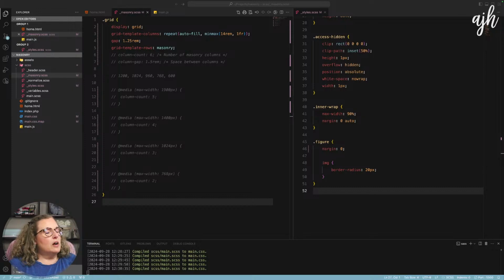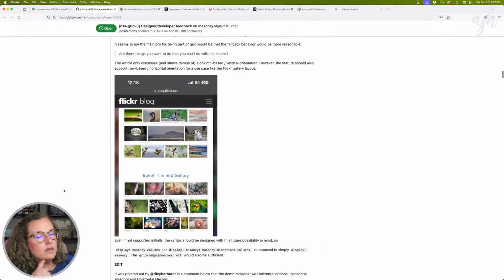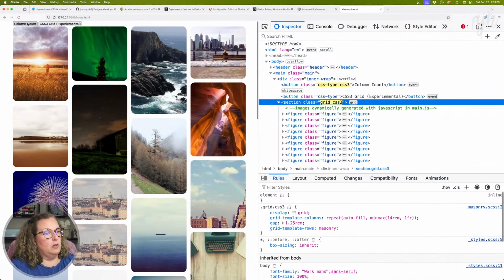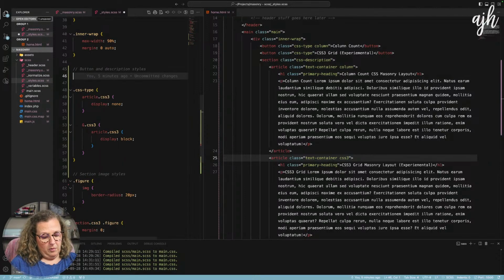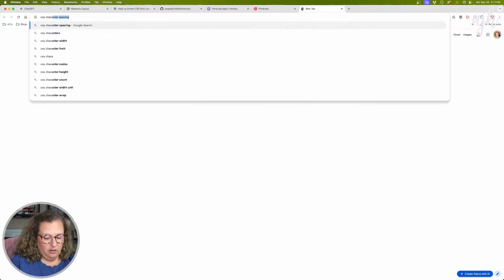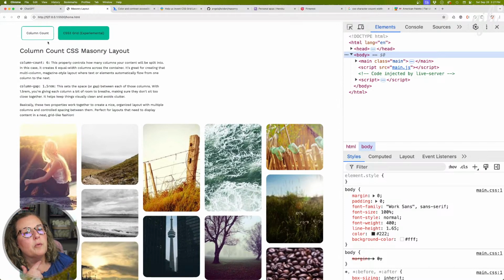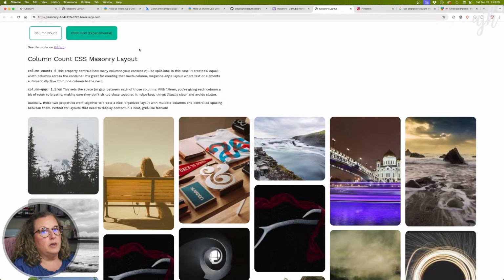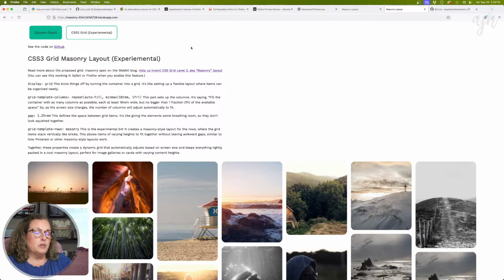LIVE | Trying to build a *Pinterest* Masonry Layout with CSS Grid | Part 2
🔴 Join me live as we dive into creating a CSS masonry layout—the same style you’ve seen on Pinterest! We’ll be arranging items in columns with varying heights to create a visually stunning, space-efficient grid, just like stacking bricks in a wall.

During this stream, we’ll cover: ✨ How to set up the layout using CSS Grid. ✨ Alternative methods like column-count for older browsers. ✨ Tips for making it responsive and polished.

🌻 Whether you're a beginner or experienced developer, you'll pick up some cool tricks for building layouts that are both practical and beautiful. Grab your code editor, and let's build together!

🚀 Some video content used in this video is courtesy of NASA's Goddard Space Flight Center.

🌚 NASA's Goddard Space Flight Center. "Moon Phases and Earthshine." NASA's Scientific Visualization Studio, 2023.